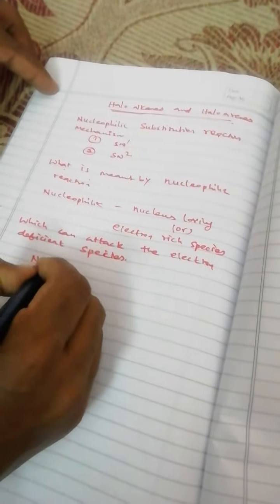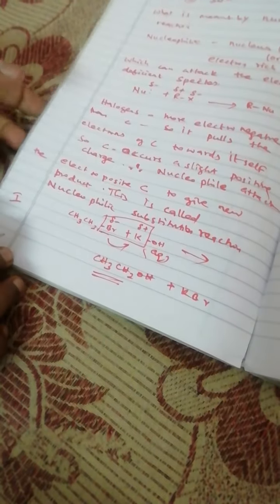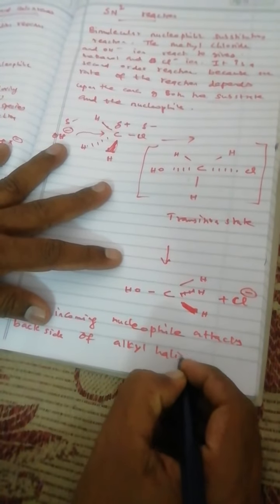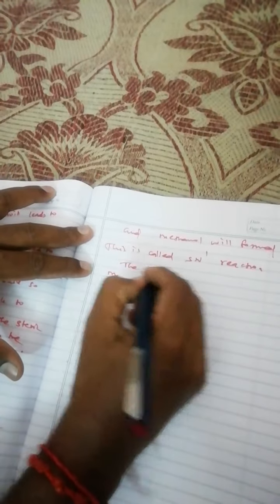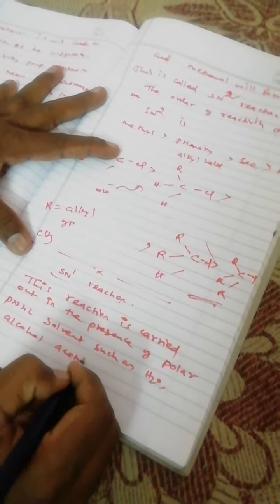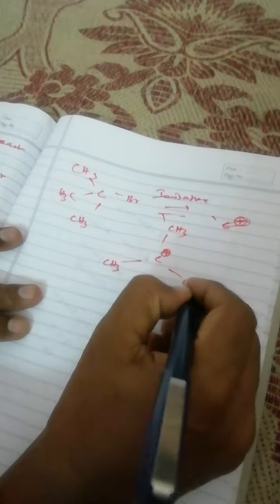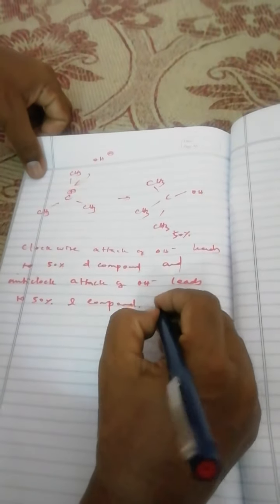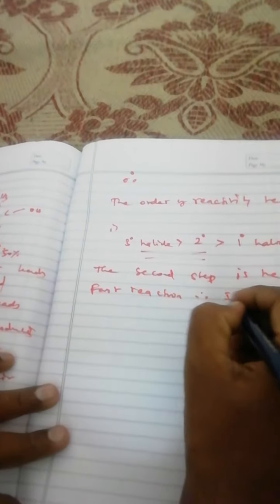Halo alkane and halo arenes